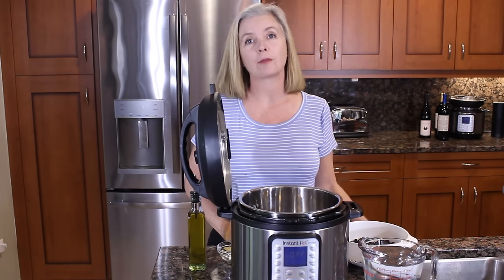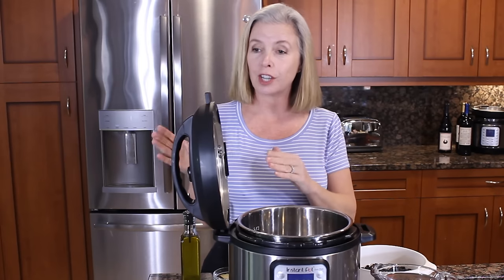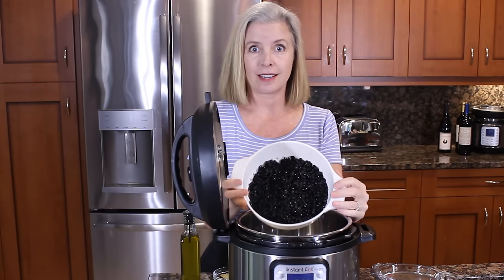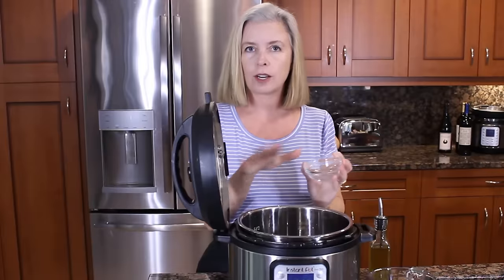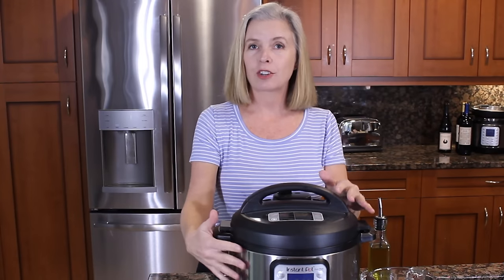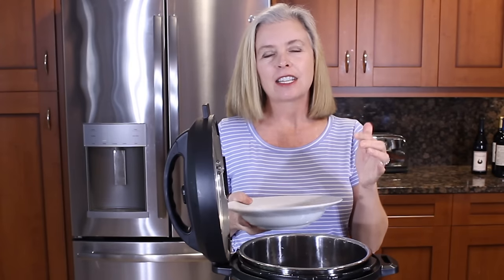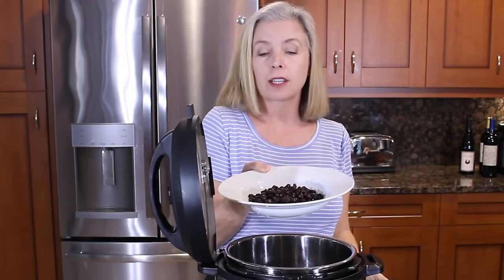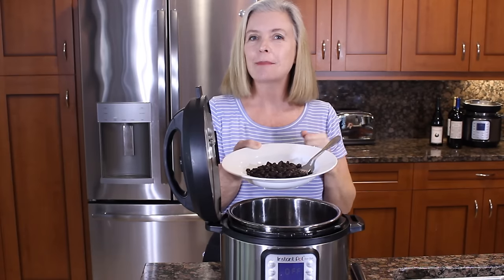Instant Pot Black Beans - No soaking required!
These Instant Pot Black Beans go from dry to done in less than an hour! 👉 GET MY FREE TOP 10 INSTANT POT RECIPES DOWNLOAD